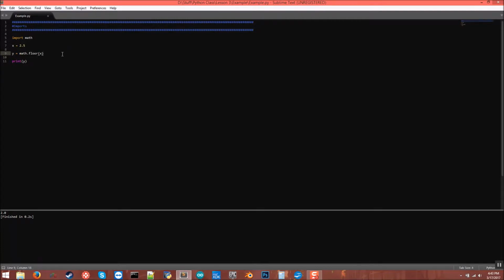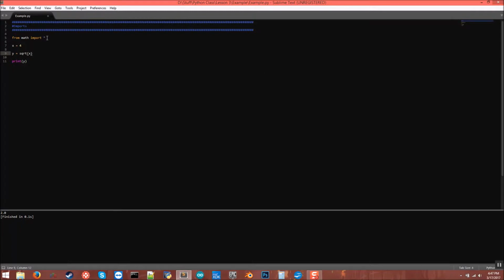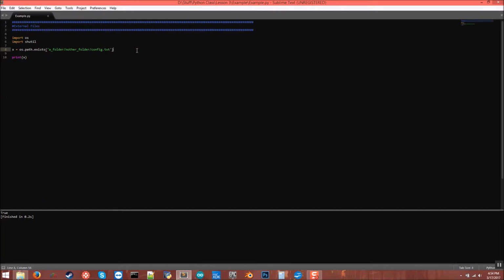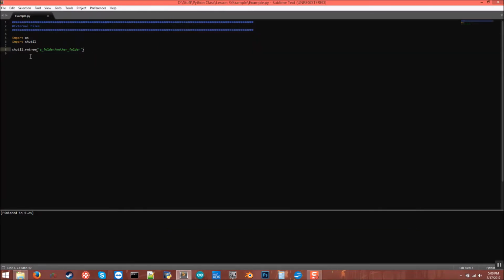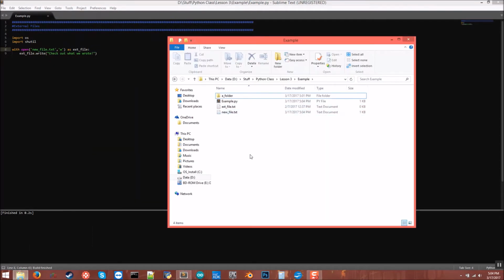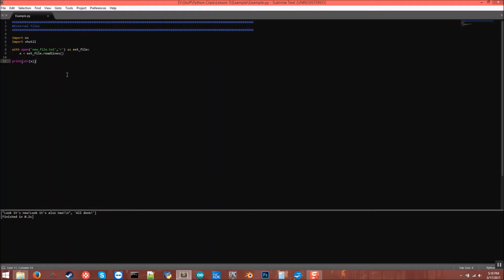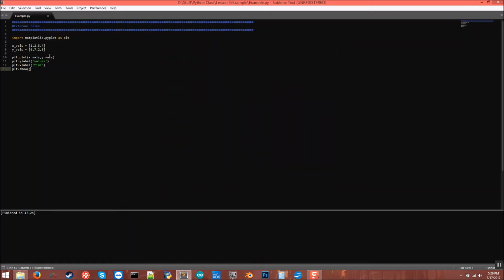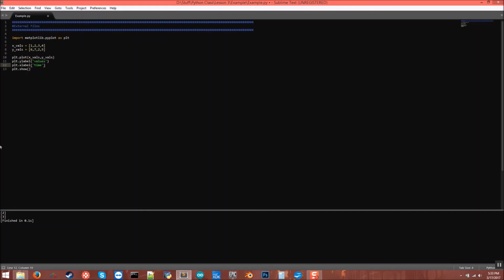[Practical Python] Lesson 3: Imports and External Files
In this lesson we introduce imports, which allow us to harness the power of external packages to do even more with less code we write ourselves. We also discuss the use of external files for reading, storing, and manipulating data.